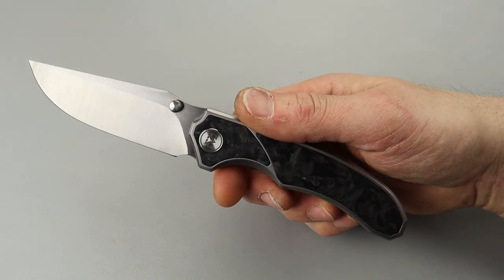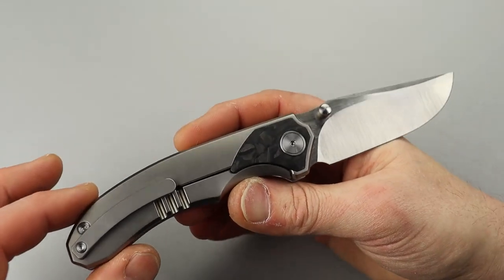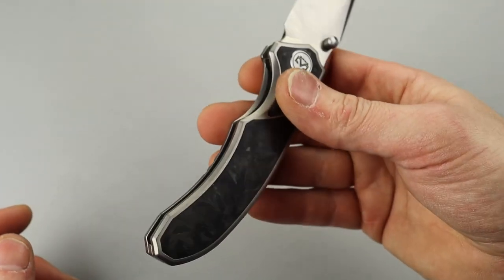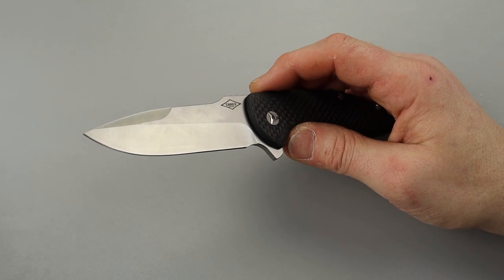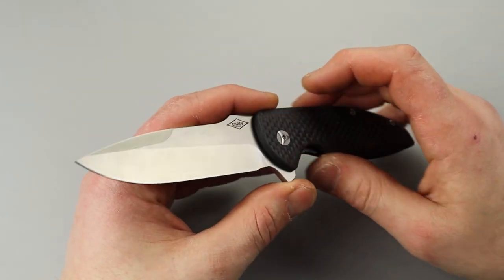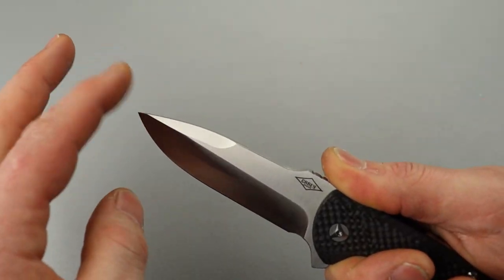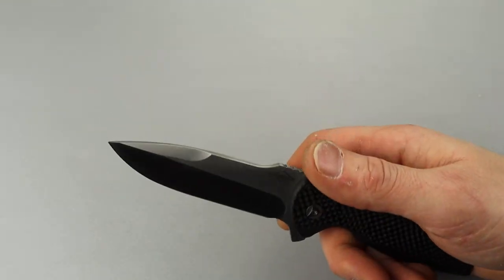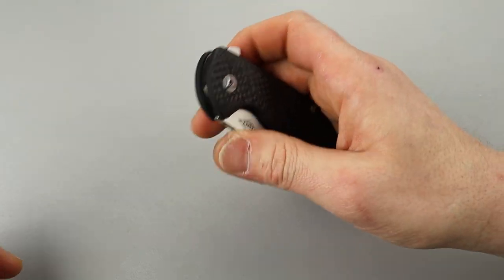Knives in for sharpening service QUICK LOOK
knives in for sharpening service

TSPROF KADET

TSPROF  Blitz 360

TSPROF k03

venev 1×6 diamond stones

TSPROF DIAMOND PLATE SET

LEATHER STROP

KAPTON TAPE

BEAVER CRAFT LEATHER STROP

GUNNY JUICE

ruby Benchstone

Ceramic Rod

DIAMOND ROD

Tri stone

Jewelers loupe

Wiha Bits

Locktight stick

2 pack original & heavy KPL

Silicon Rings

OR